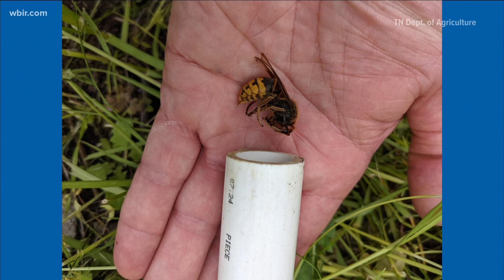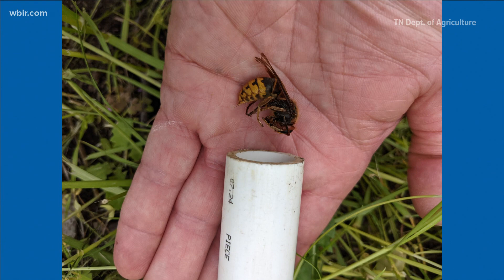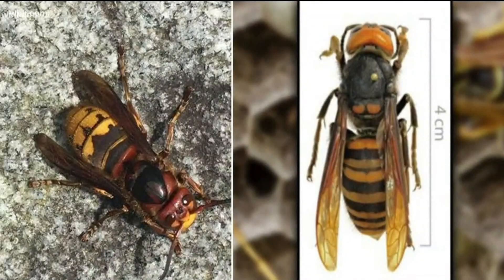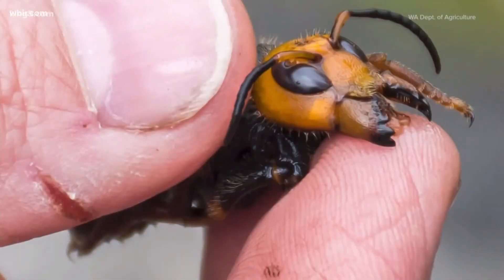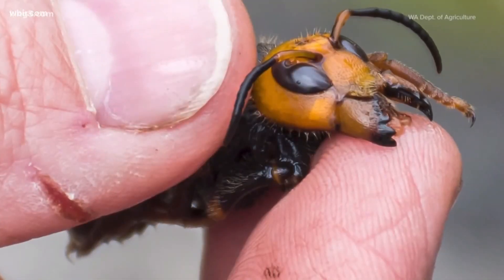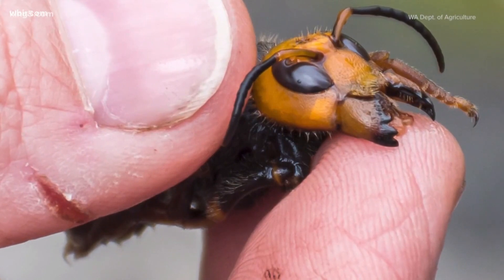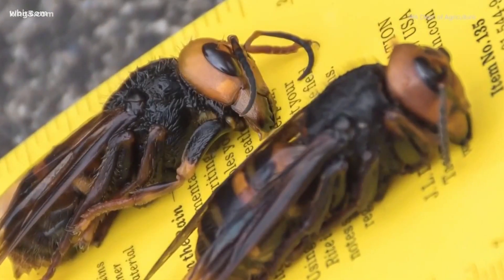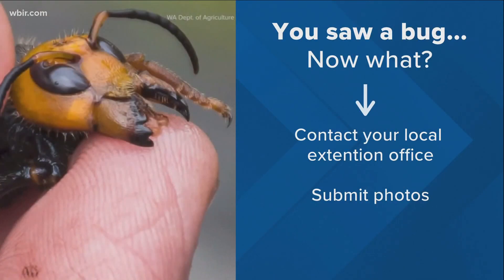Spot the difference: European hornet vs. "Murder" hornet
How to spot the difference between the European hornet and the Asian giant or "murder" hornet.